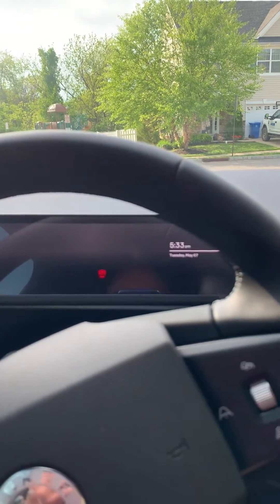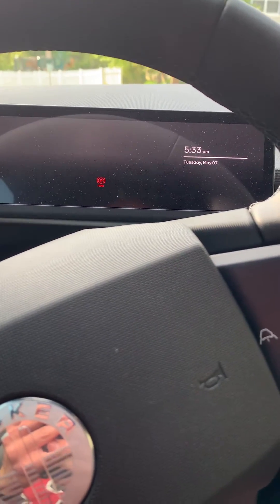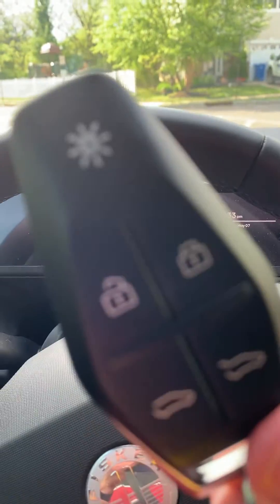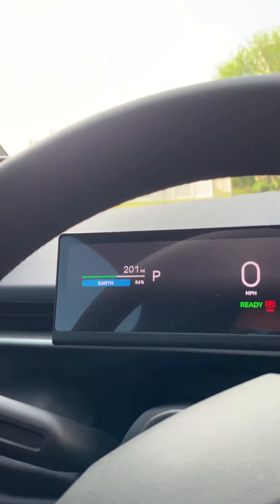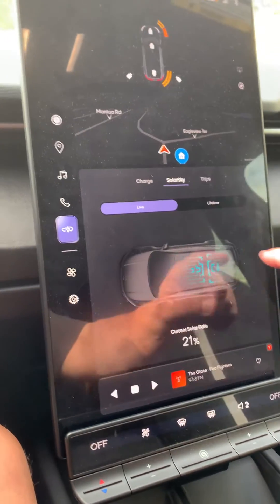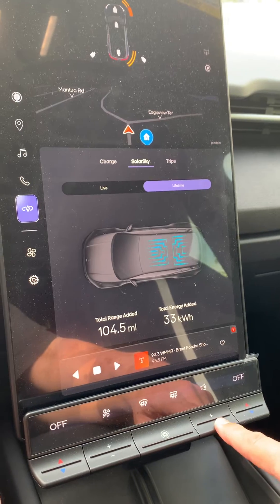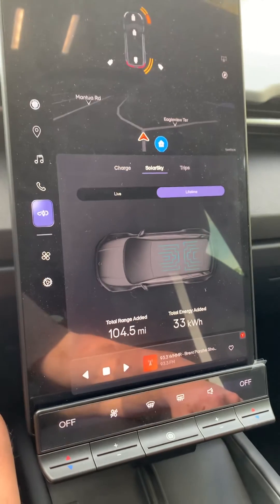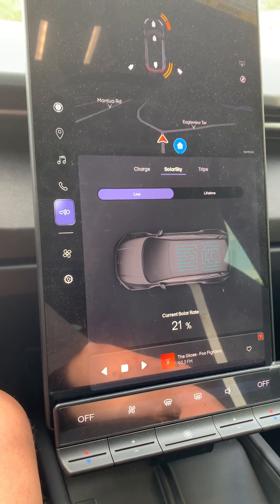Fisker Ocean Battery Change after 23.75 hours on 5/7 at 5:33 pm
Video shows that Fisker Ocean One lost approximately 5 miles and 1% charge after 23.75 hours of sitting idle and with a day of sparce cloud cover and sunlight on the SolarSky.  By comparison, my 2013 Tesla Model S 85 will lose about 1-2% charge per day when idle.